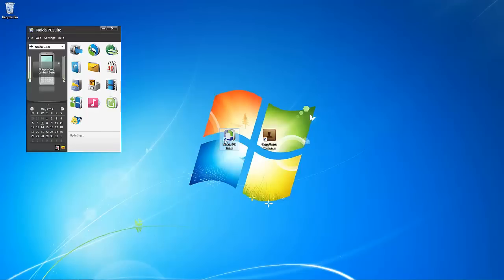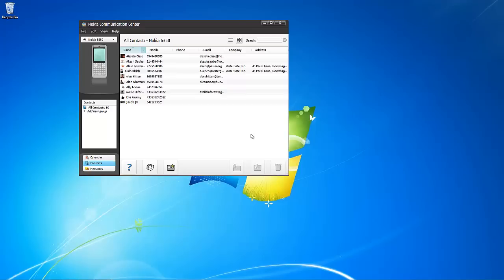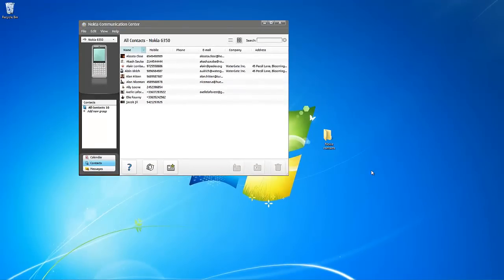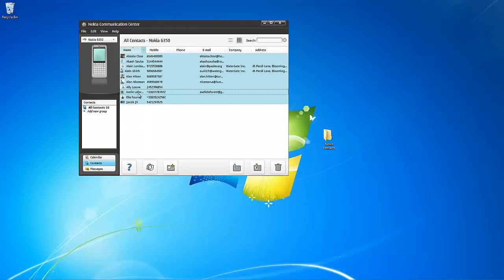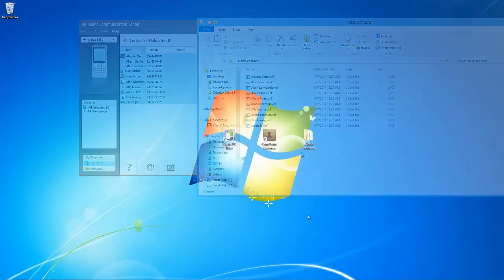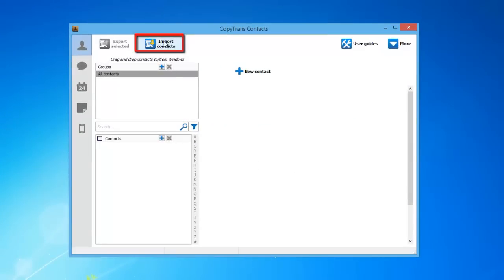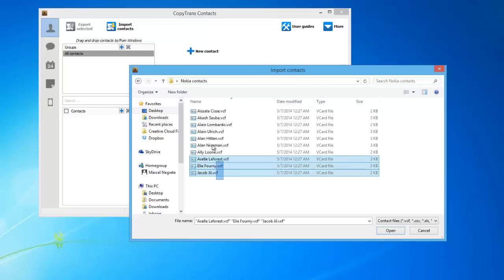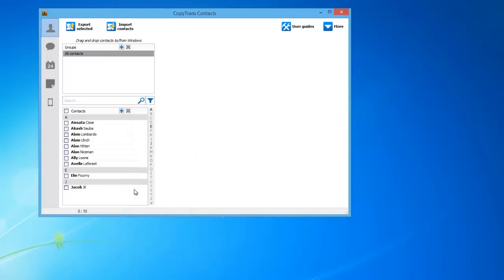How to transfer Nokia contacts to iPhone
Learn how to transfer contacts from your old Nokia to iPhone.This method works for most older Nokia phones including the Nokia 6000, 7000, and 8000 series, the Nokia E, N, and X series, and all iPhone types including iPhone 13.

0:24 - Run Nokia PC Suite and connect your Nokia phone
0:37 - On the PC Desktop create a new folder for Nokia contacts
0:44 - Select all contacts listed in the Nokia Communication Center
0:57 - Drag and drop the contacts to the newly-created PC folder
1:15 - Run CopyTrans Contacts and connect your iOS device
1:19 - Click on the Import Contacts button and navigate to the PC folder containing your Nokia contacts
1:34 - Success! Your Nokia contacts have been imported to iPhone!